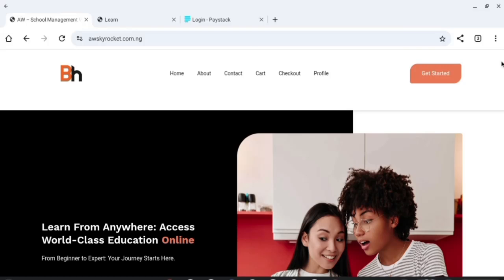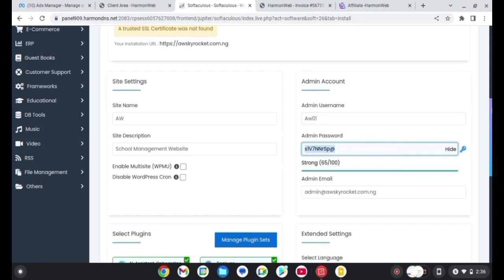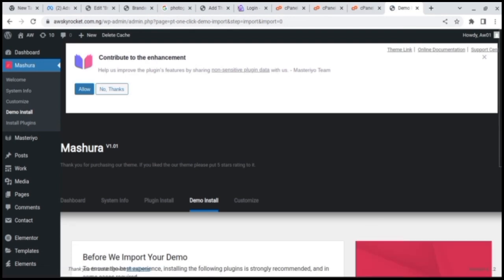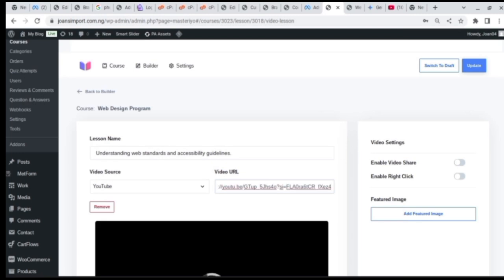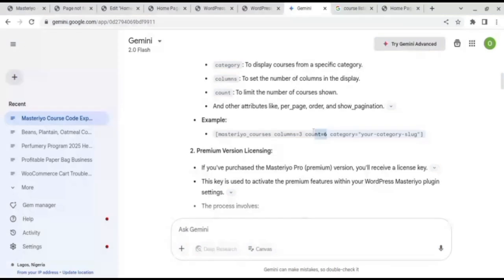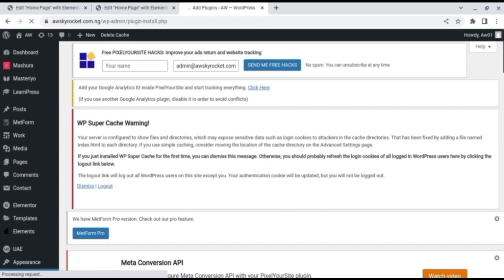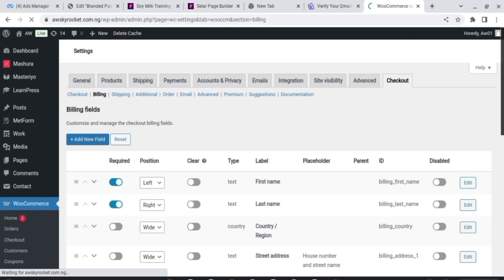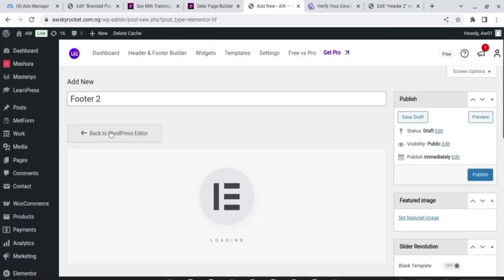How to Create an Online Course, LMS Website with WordPress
In this step-by-step tutorial, I'll show you how to build a professional learning management system (LMS) from scratch, even if you're a complete beginner.

This video is perfect for coaches, online educators, and web designers looking to create and sell online courses.

We'll cover everything from WordPress LMS setup to designing a user-friendly online course website.

No coding experience is required!

What you'll learn:

* How to build an LMS website with WordPress (beginner-friendly)

* Easy WordPress LMS tutorial for online course creators

* Step-by-step guide to designing your e-learning platform

* How to set up your online course website (no code required)

* Tips for creating and selling your online courses Whether you're looking to create an online learning site, e learning platform, or a full-fledged LMS, this tutorial will guide you through the process.

Register a Domain name and Hosting with Harmon Web by clicking on this link:

Get access to the Website Templates and Theme by clicking on this link:

Time Code
00:00 - Intro

01:28 - Domain and Hosting

06:17 - WordPress Installation

12:54 - WordPress Dashboard

13:51 - Theme and Plugins

23:51 - Video Lessons

40:51 - Pages

57:05 - Payment Gateway

68:07 - Editing Check out fields

70:34 - Menu

71:58 - Header & Footer